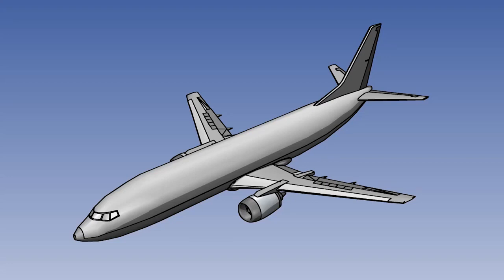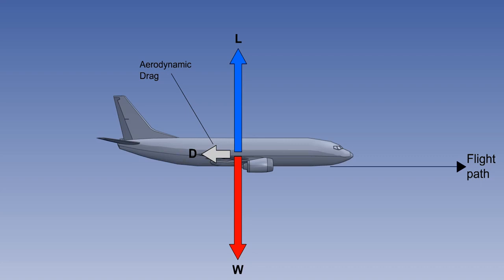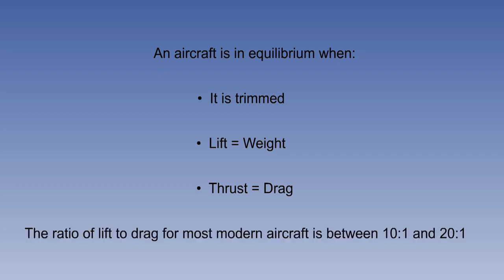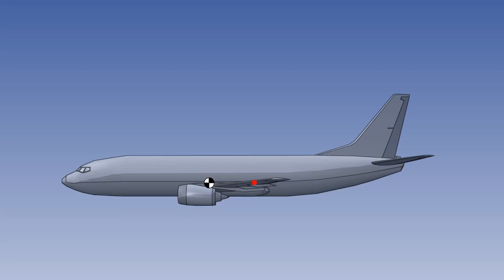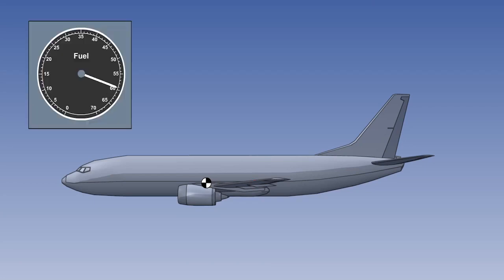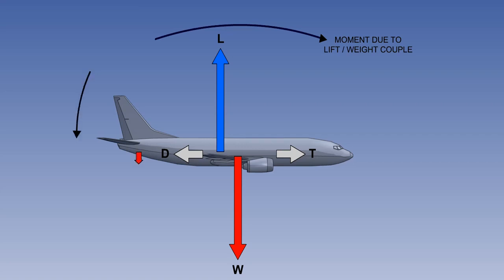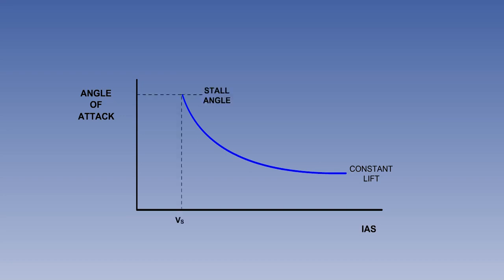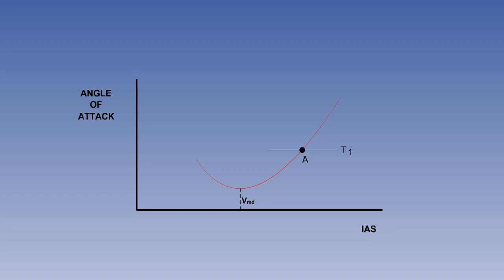Flight MENTOR ATPL Training Principles of Flight #52 Flight Mechanics Straight and Level Flight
Flight MENTOR

EASA ATPL Training   Principles of Flight #52 Flight Mechanics   Straight and Level Flight